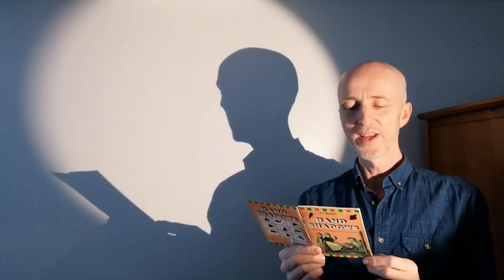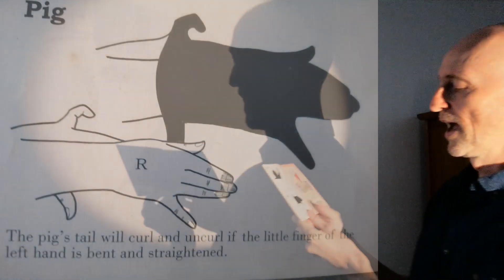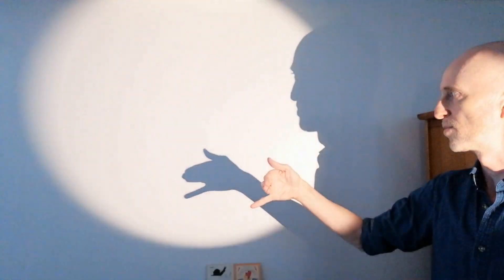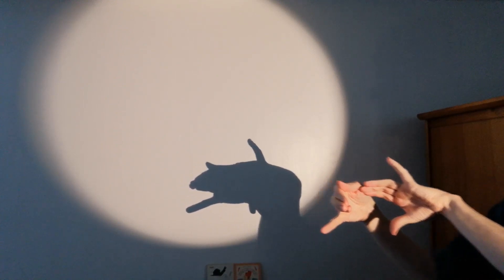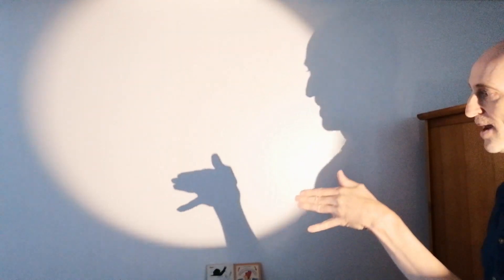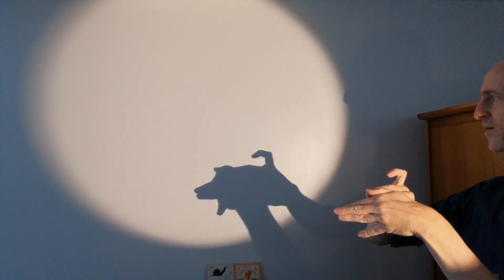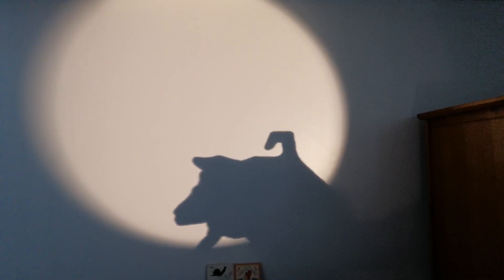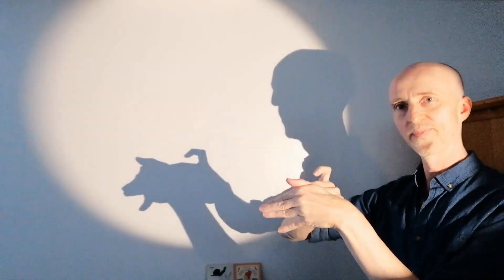Pig Hand Shadow - how to make it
Books are wonderful. Hand shadow books are even more wonderful! I'm exploring my collection of books and sharing some of the exercises and characters in them. Today – a pig. This book is published by Tobar.